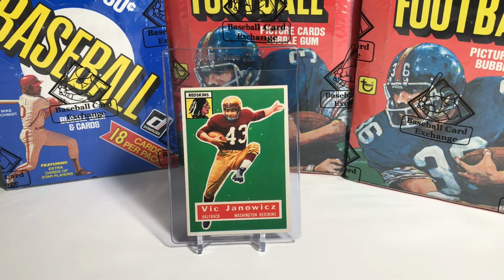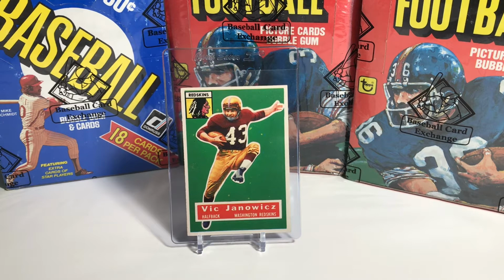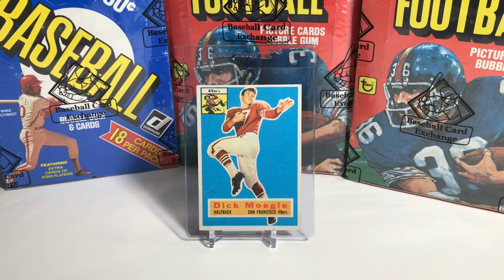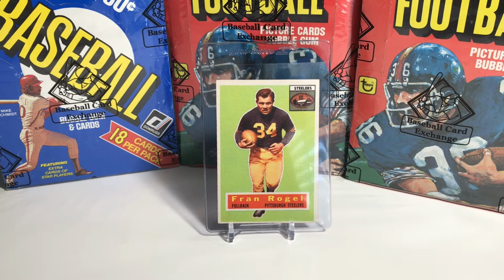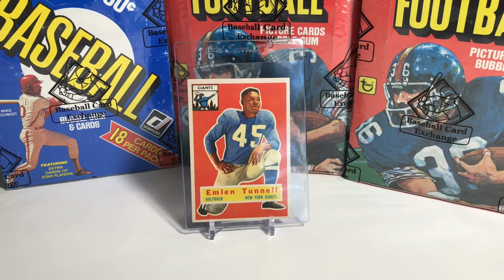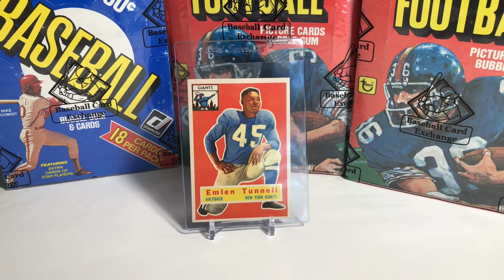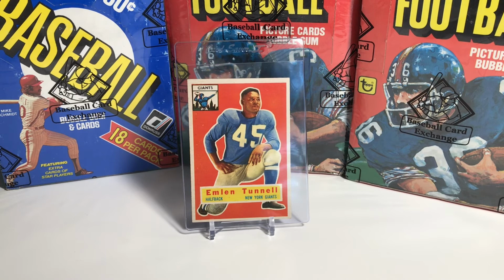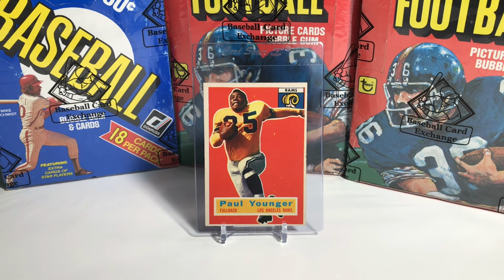Set Spotlight- 1956 Topps Football Cards #’s 13-18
I continue to look at the 1956 Topps football set as I let cards #13-18 tell their stories in cardboard.

My friend Brian created this incredible looking thumbnail for me! He's an aspiring Graphic Designer that a highly recommend if you would like him to help you create any type of thumbnails, logos, prints or designs.